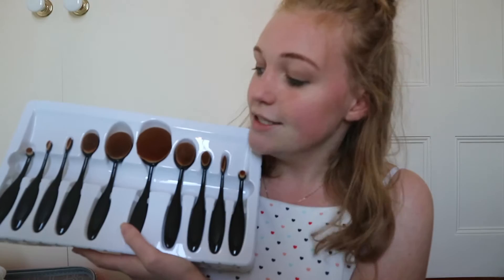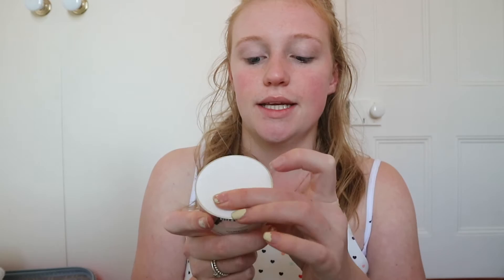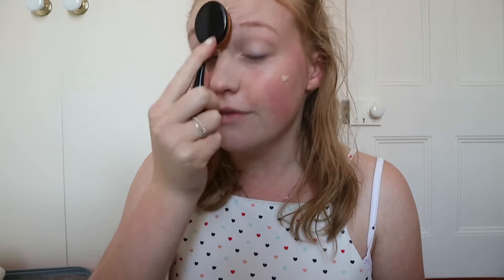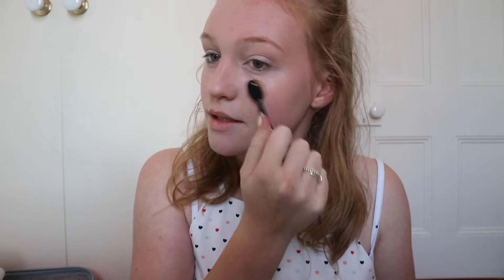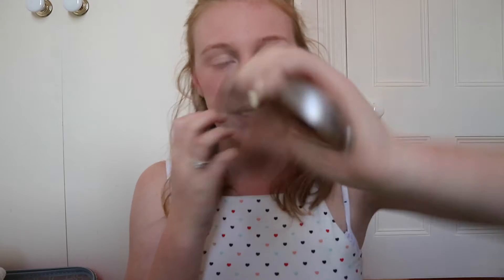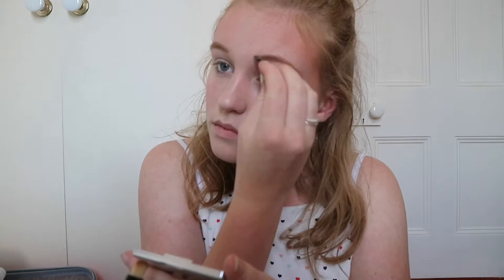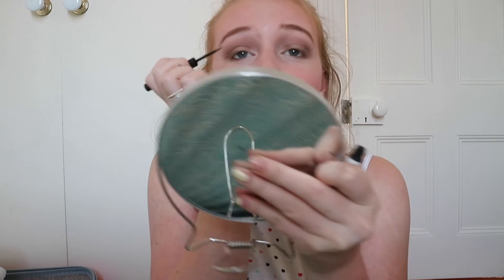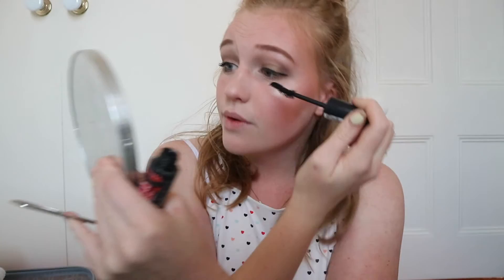GRWM Dance Concert & Oval Brush Set First Impression | HOLZIE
Today I am showing you guys the makeup look I currently am doing for my dance concert as well as a first impression on the fancy new oval brushes

FAQs:
❤ Where are you from?
New Zealand
❤ How old are you?

Smile, Be Safe and Stay Beautiful ❤